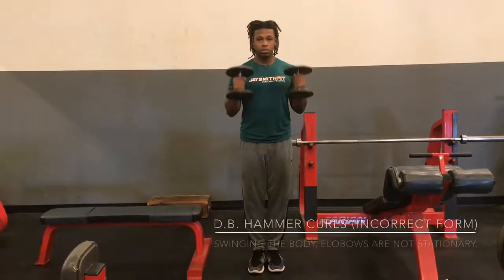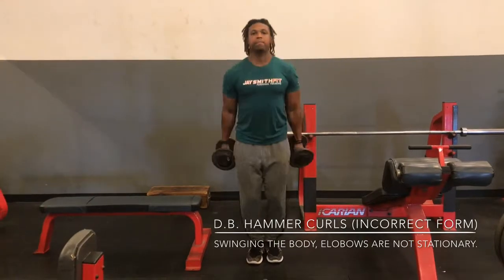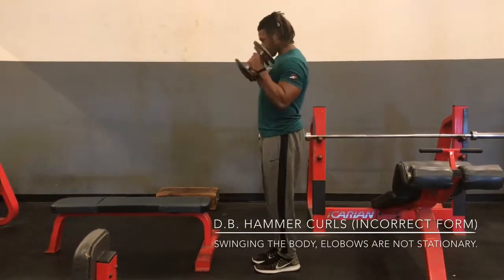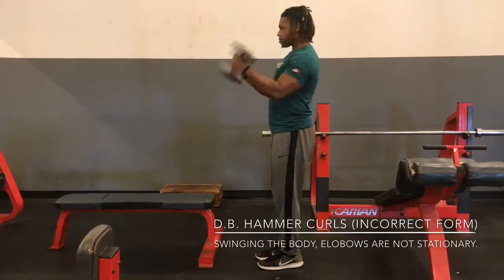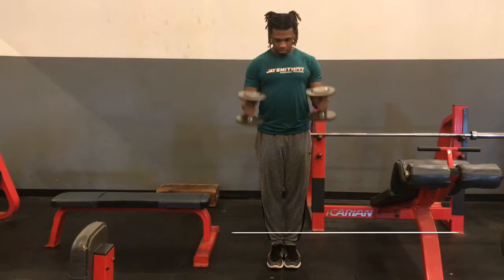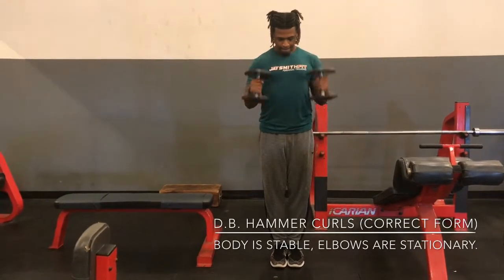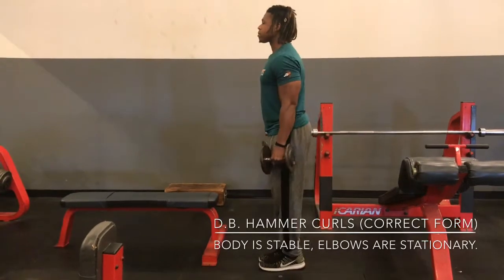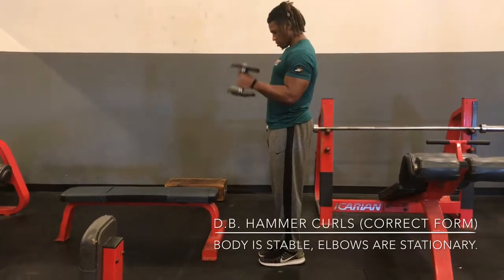(WOP) DB Hammer Curls